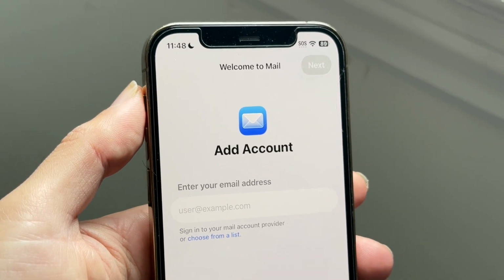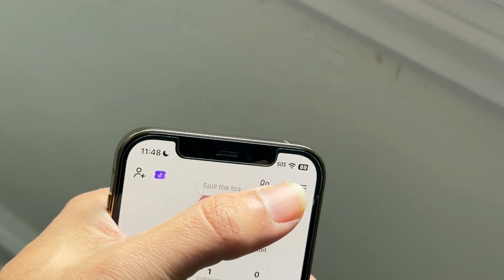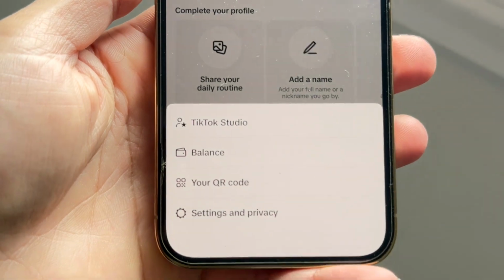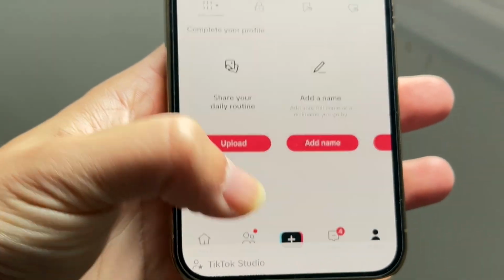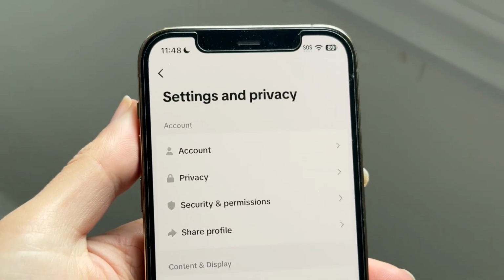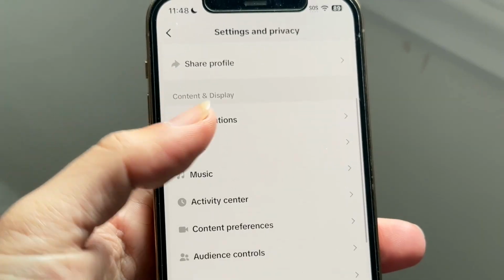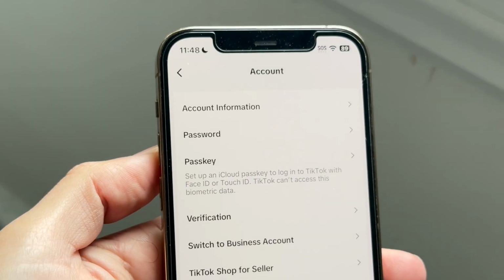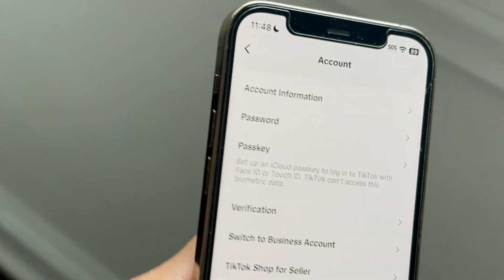How To FIX Someone Else Trying To Change TikTok Password!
Here is exactly How To FIX Someone Else Trying To Change TikTok Password!